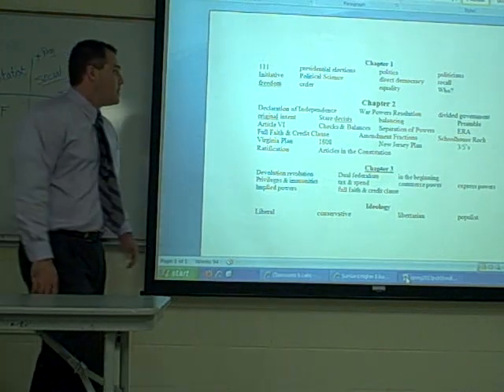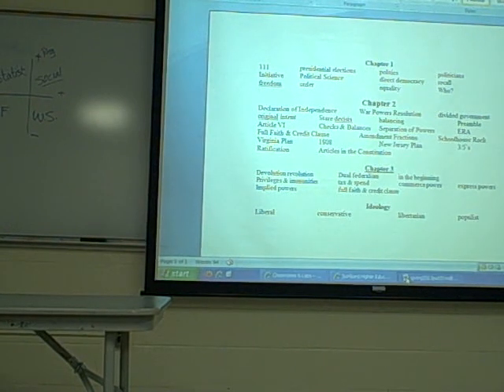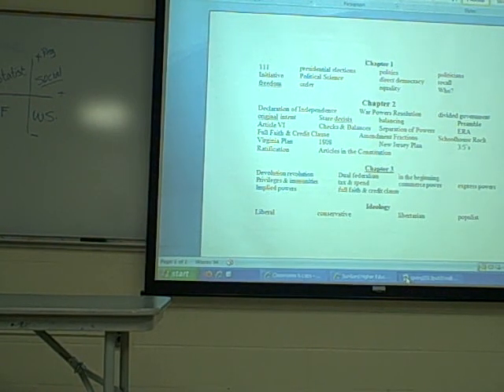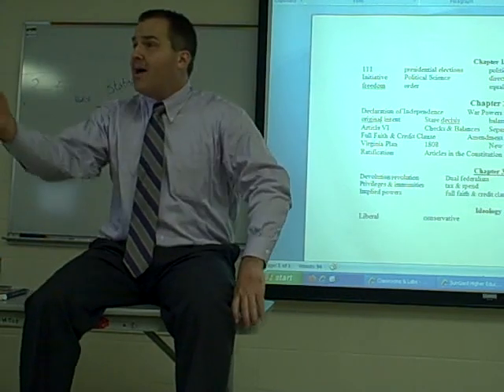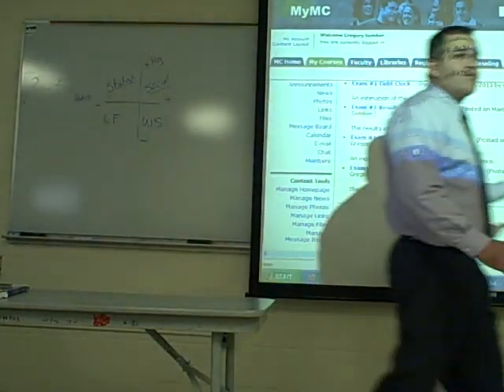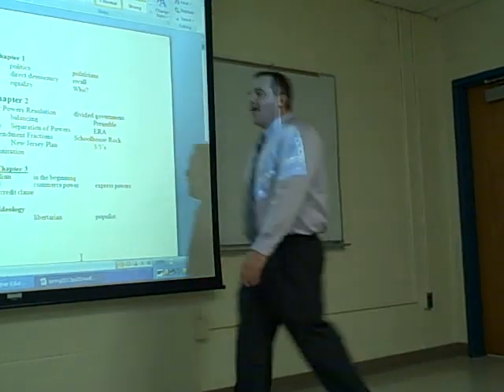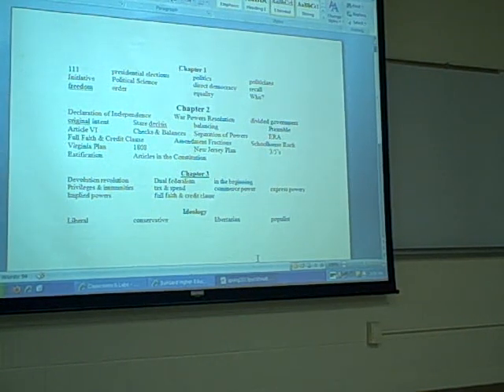Spring 2013 PS 101 Review Session Part 3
The third part of Wednesday's review.